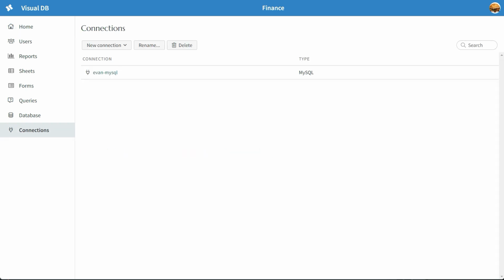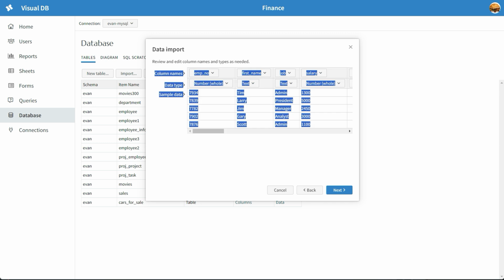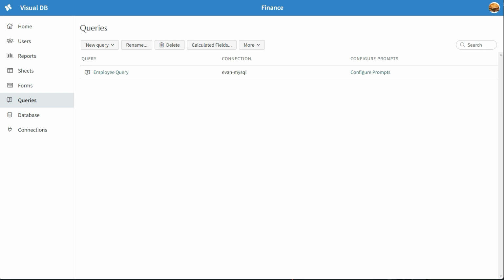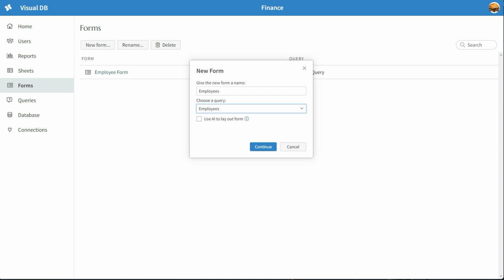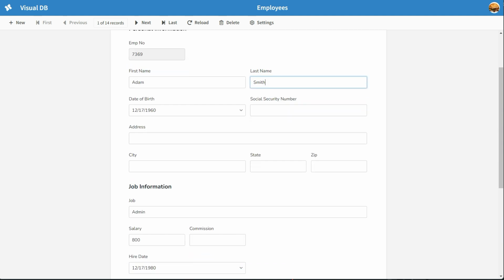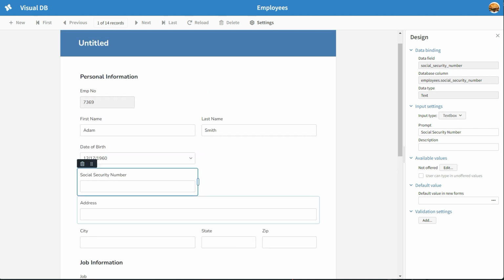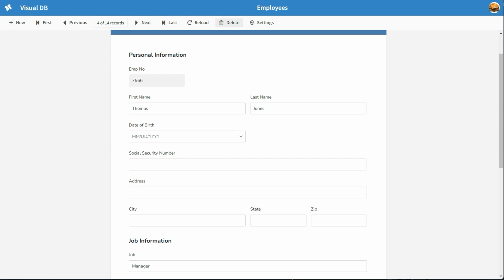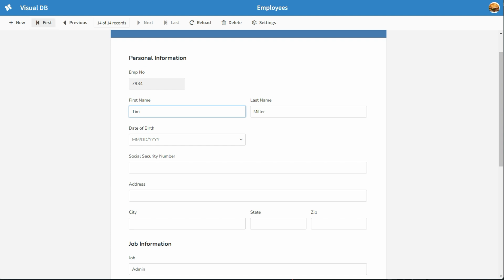Visual DB — Create a data entry form from a CSV file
This video shows how to quickly build a basic form using Visual DB, starting from a CSV file.

How to import an Excel CSV file into your MySQL or PostgreSQL database, and create a form for adding, updating and deleting records. No coding skills necessary!